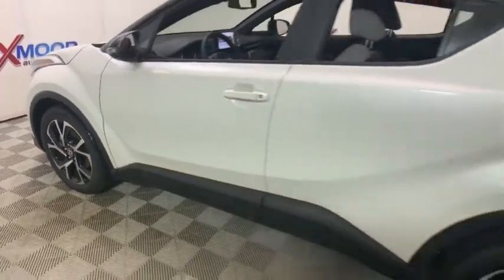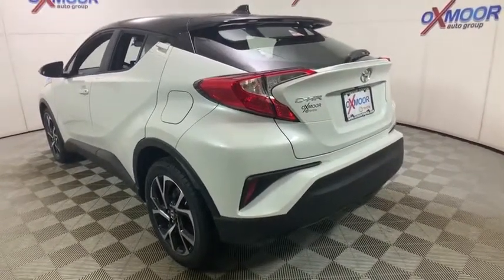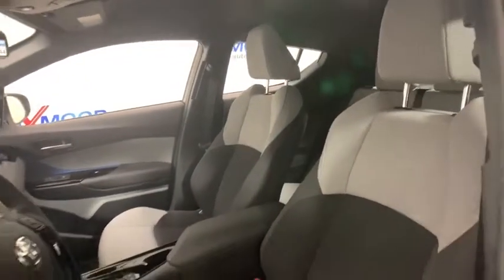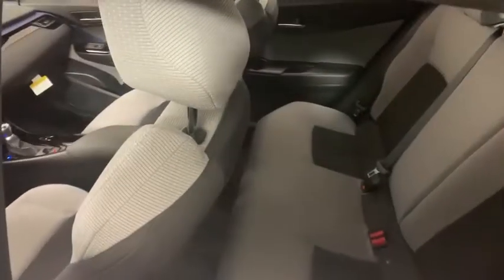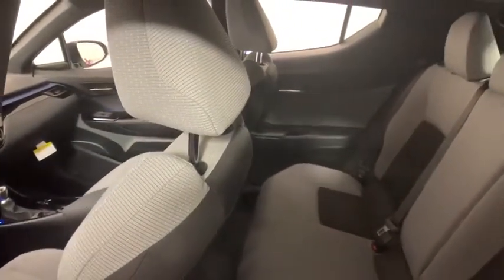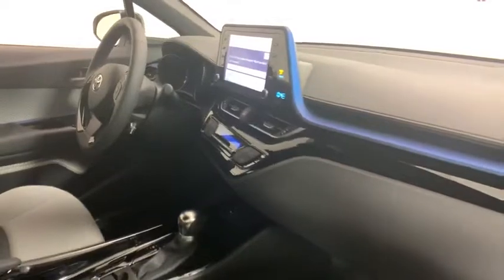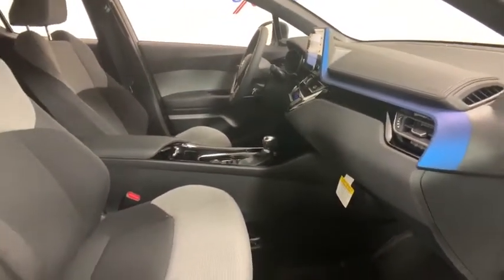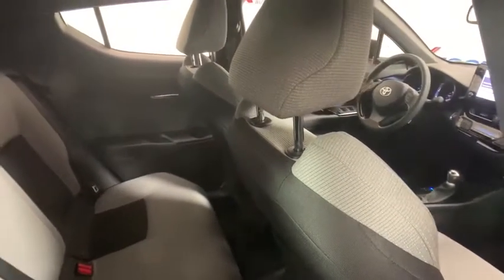2019 Toyota C-HR at Oxmoor Toyota | Louisville & Lexington, KY T46663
Blizzard Pearl w/Black Roof N 2019 Toyota C-HR available at Oxmoor Toyota in Louisville, Kentucky. Servicing the Lexington, Elizabethtown, KY New Albany, IN Jeffersonville, IN area.

Oxmoor Toyota
8003 Shelbyville Rd

Factory MSRP: $25,998 2019 Toyota C-HR XLE Blizzard Pearl w/Black Roof 27/31 City/Highway MPG As part of the Toyota family, your exceptional ownership experience starts with ToyotaCare, a no cost maintenance plan with 24-hour roadside assistance.The ToyotaCare plan covers normal factory scheduled service for two years or 25,000 miles, whichever comes first. 24-hour roadside assistance is also included for two years, regardless of mileage. Price includes: $1,000 - TMS Customer Cash. Exp. 04/01/2019